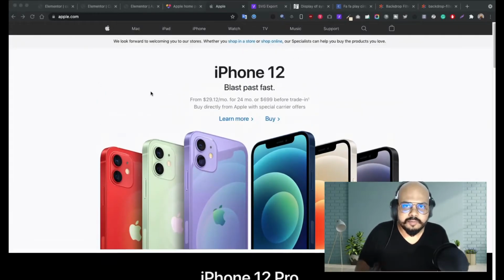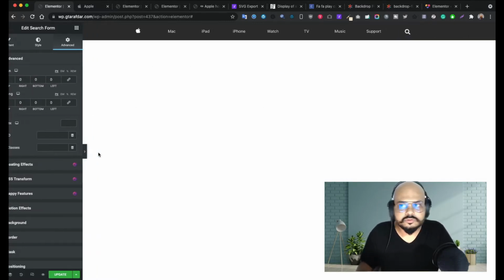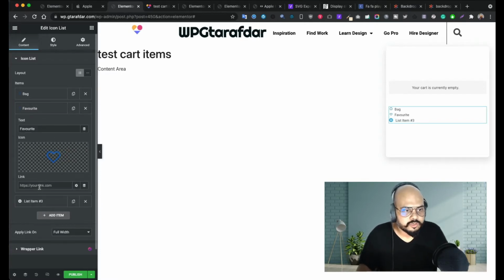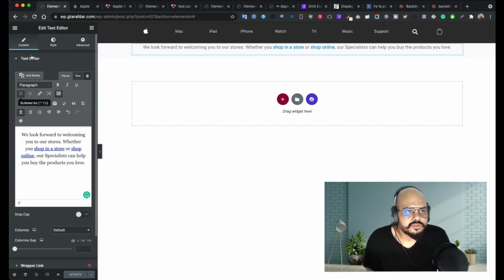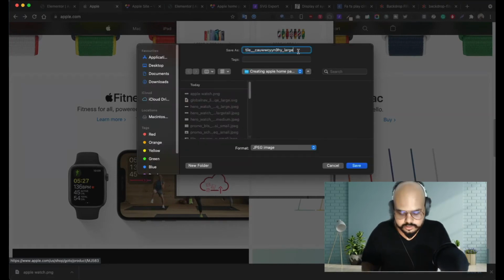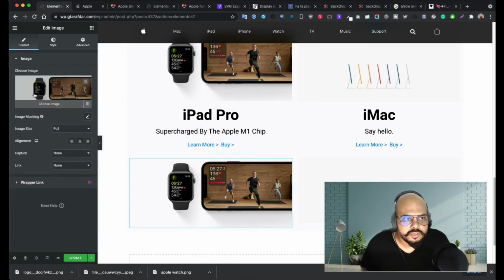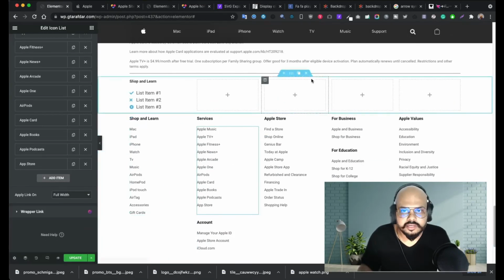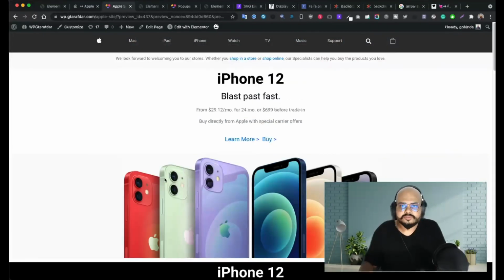Replicating Apple HomePage with Elementor Free & Pro Tutorial | Creating Horizontal Mobile Menu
In this video, I've shared how you can create apple-like homepage, menu, header, custom mobile menu with Elementor Website Builder. I just replicate the apple homepage.

In the first part, I've shared how you can create the header section like the apple website. Also, you will get the idea how you can add the WooCommerce cart page in the menu items and customise the cart page just look alike the apple cart page with elementor WooCommerce Page widget.

📌.  Here is the css codes to customise the cart page, 👇
Removing the return to store button from cart page
.woocommerce # respond input # submit, .woocommerce a.button, .woocommerce button.button, .woocommerce input.button {
    display: none!important;}

Removing the top border color of the WooCommerce Cart Page

.woocommerce-info {
    border-top-color: # 0000;

Removing the WooCommerce Notices From the cart page
.woocommerce-error, .woocommerce-info, .woocommerce-message {
    padding: 1em 2em 1em 6.5em!important;}
.woocommerce-error::before, .woocommerce-info::before, .woocommerce-message::before {
   ​display: none!important}

📌.  How to  extract SVG and  PNG  images from any website

📌.   How you can add  effect to your menu header's  background within elementor:
You have to add Backdrop Filter.
Use this css code to add Backdrop Filter: 👇

[use hash]Apple-mobiHeader{backdrop-filter: saturate(180%) blur(20px);}

Fa Fa Play Circle Icon

📌    Marketing Tool